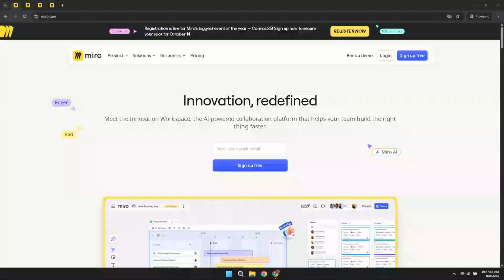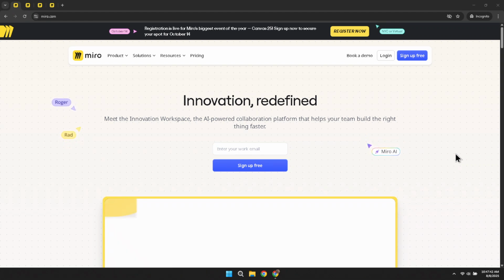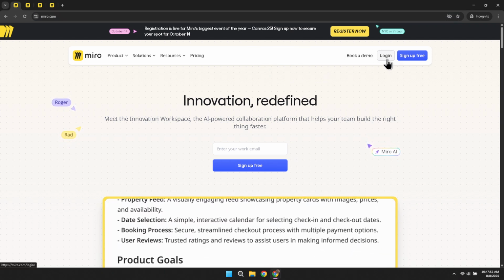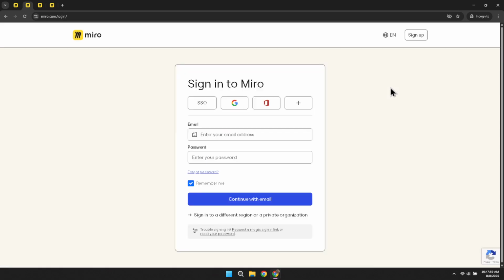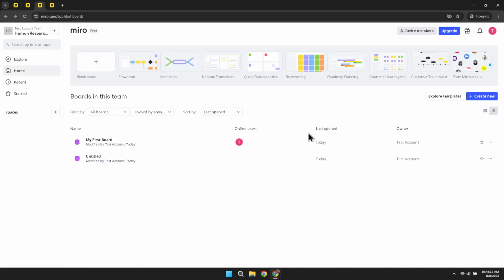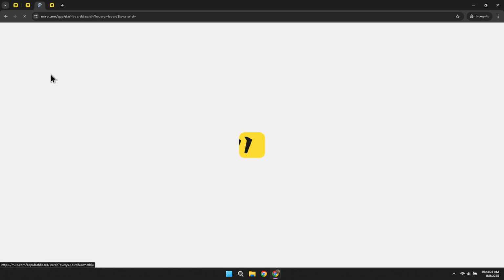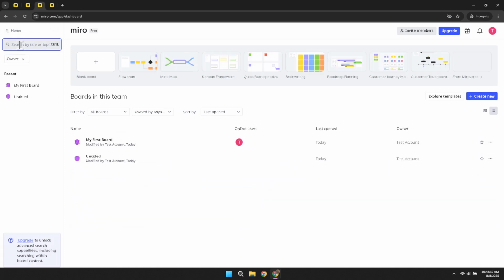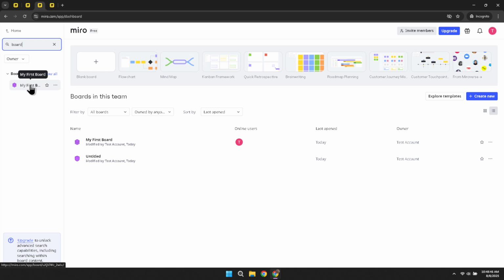How To Search In Miro [2025 Guide]